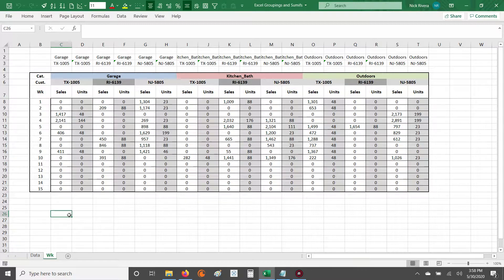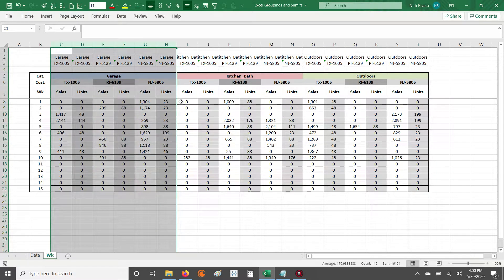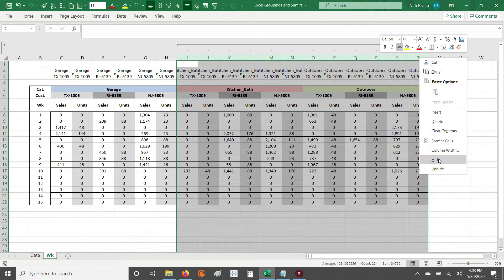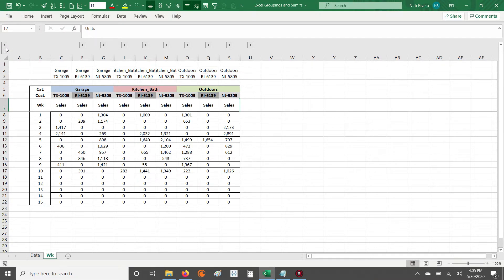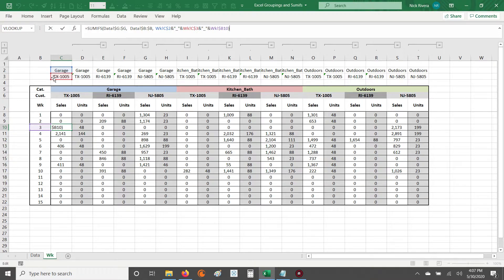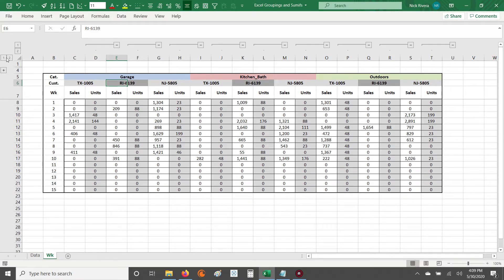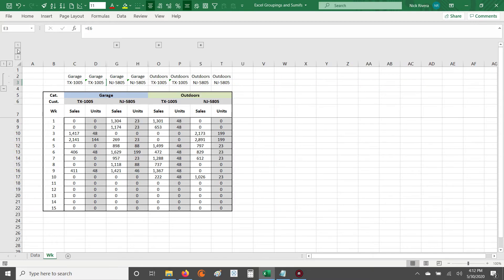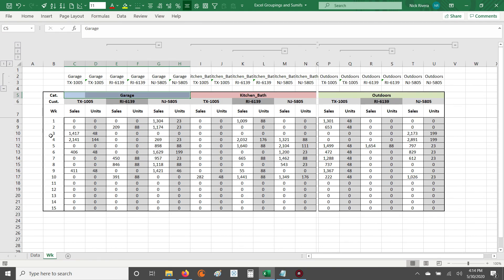Excel - How to Hide Columns and Rows when Report Building - Groupings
In this video we go over how to group rows or columns so you can efficiently hide or unhide parts of your report. In my opinion using groupings is better, more efficient, and more professional than the right click + Hide feature.

The best use for these in my experiences is when you want to hide helper columns. Groupings are also great when you want to group sub-category details along side category level details because they give you the option to look deeper into categories movement, if you so wish.

If you have any questions or need anything cleared up, just drop a comment and I'll get back to you asap!

Nick